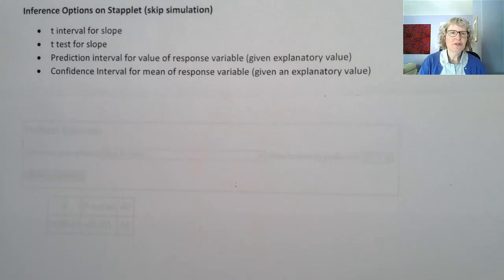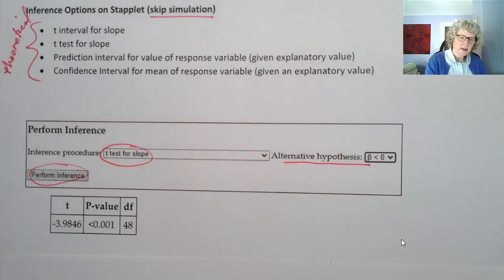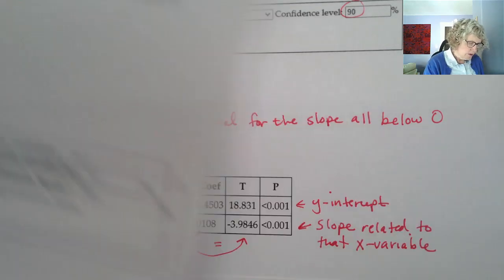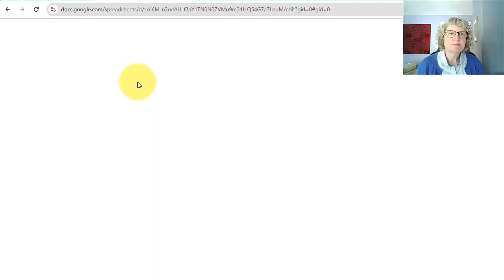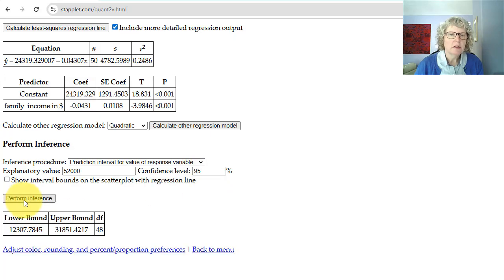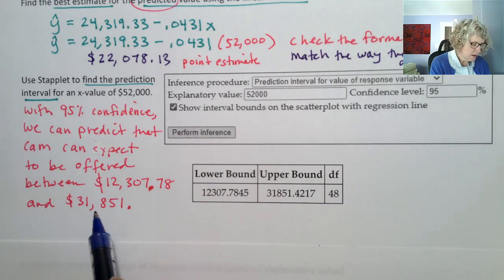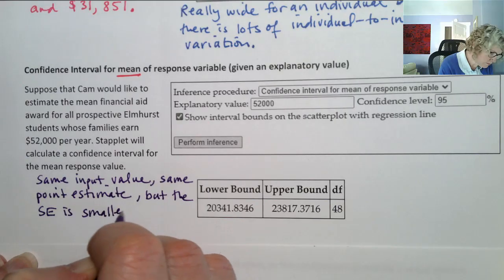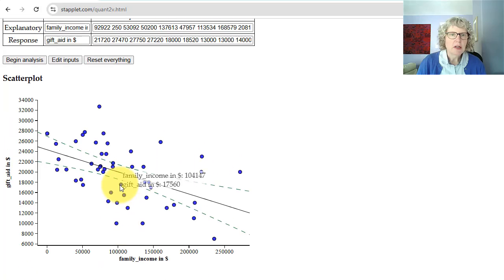Lesson 14e. Inference and Prediction Intervals on Stapplet